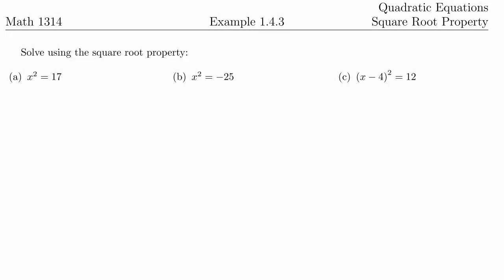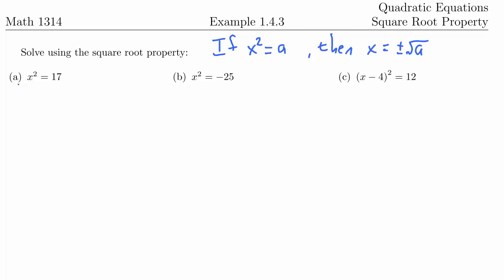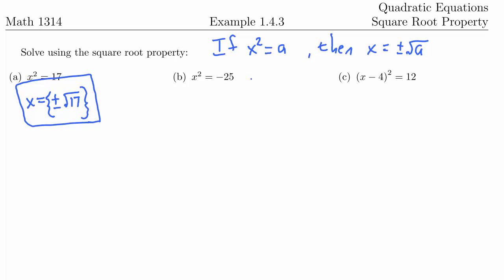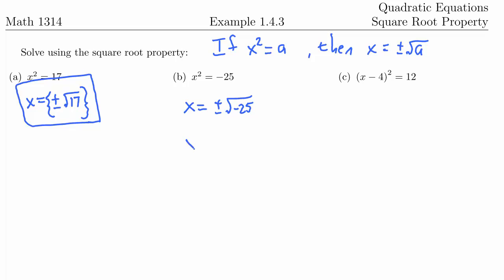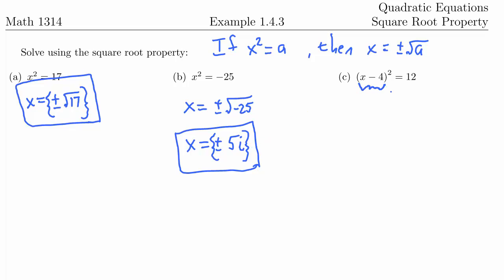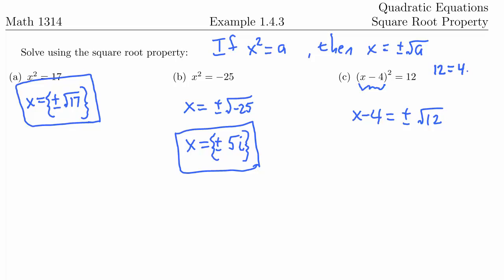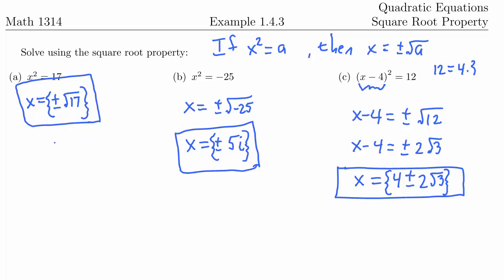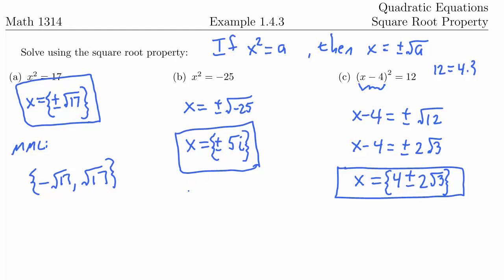1.4.3 Square root Property: Quadratic Equations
This video shows how to use the square root property to solve quadratic equations.